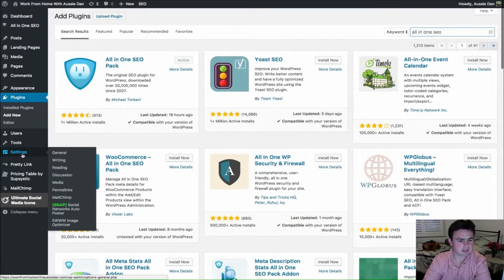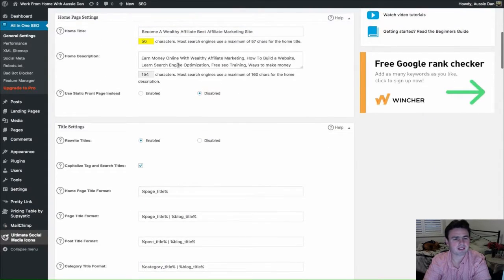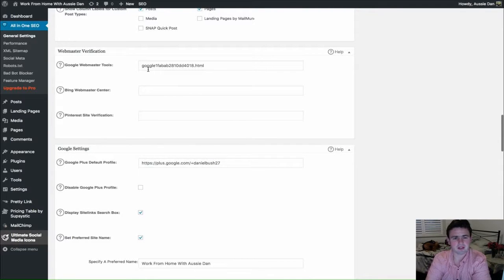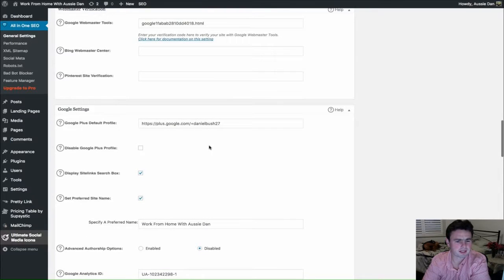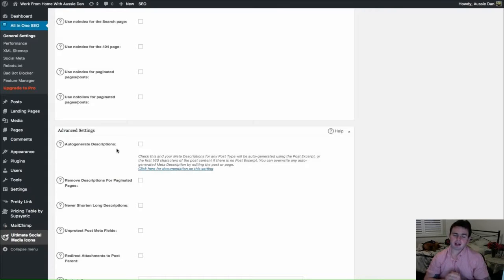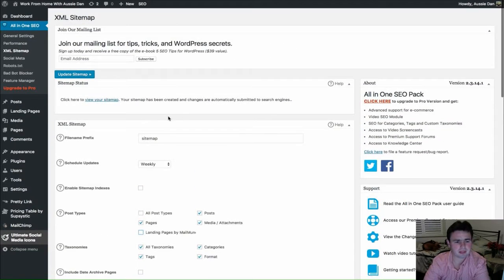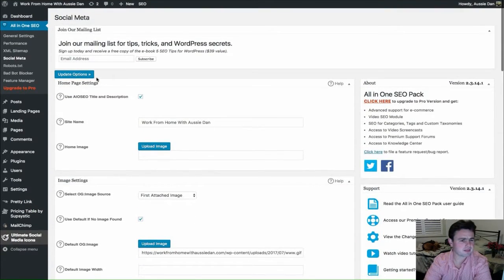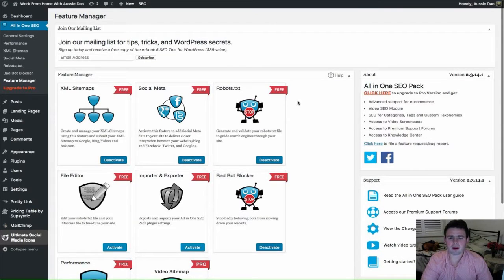Free Search engine Optimization training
Learn search engine optimization Seo training class, seo training videos, free seo training, search engine optimization, google search engine optimization,